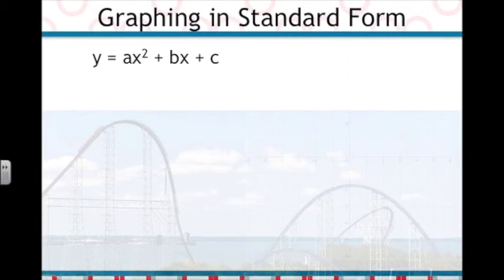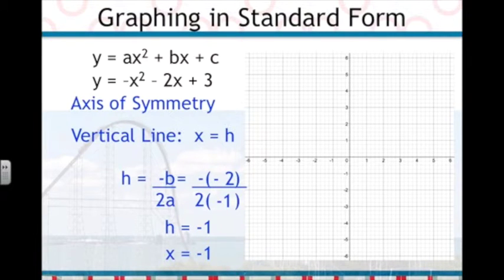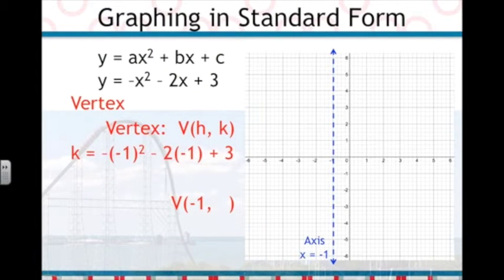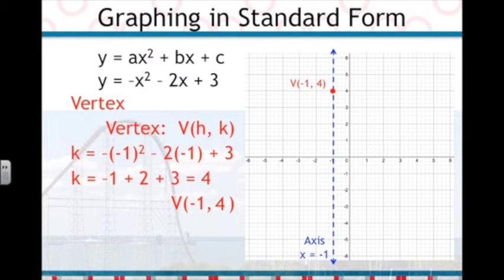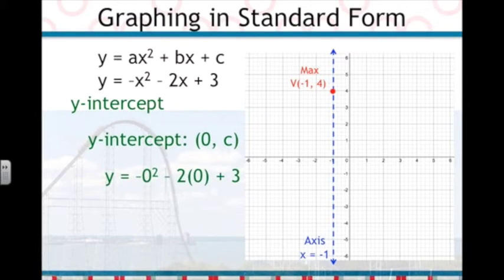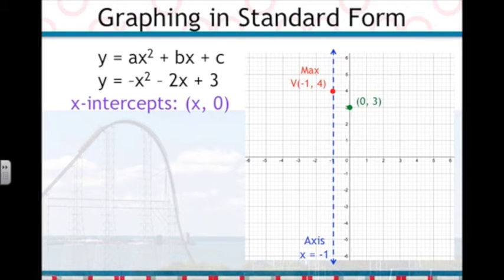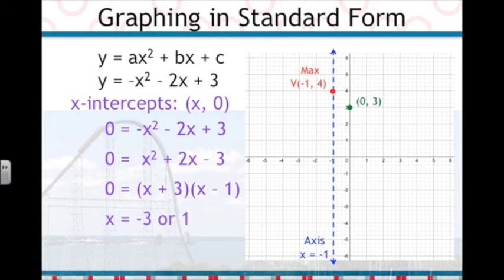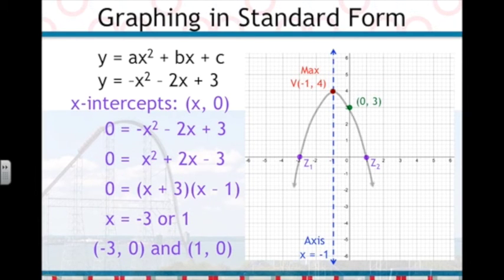Graphing a Parabola in Standard Form